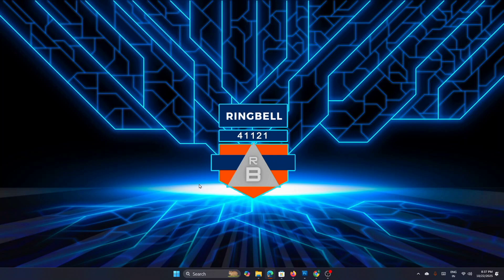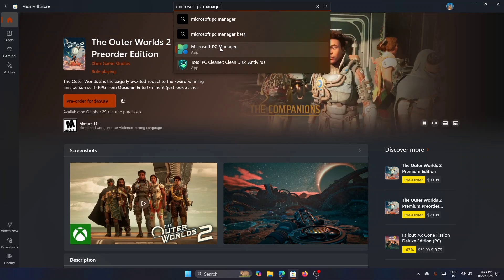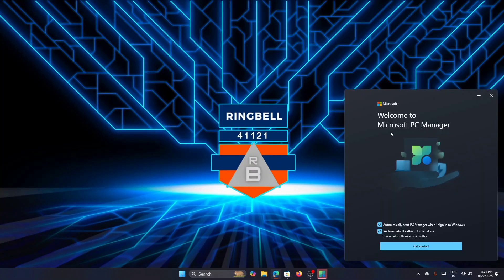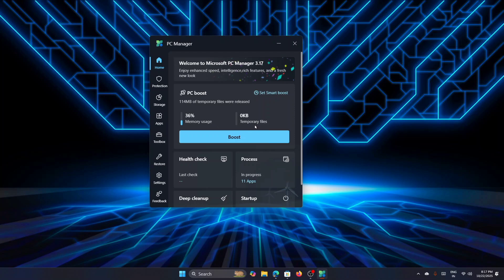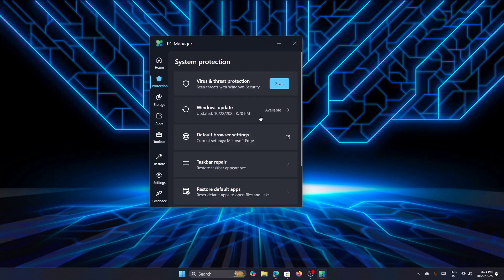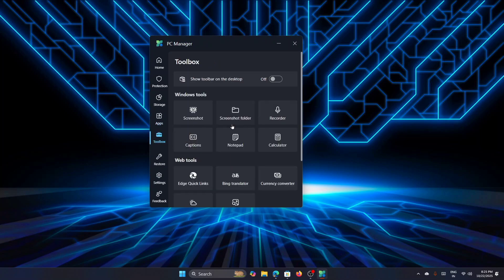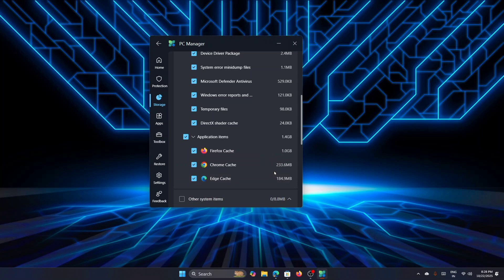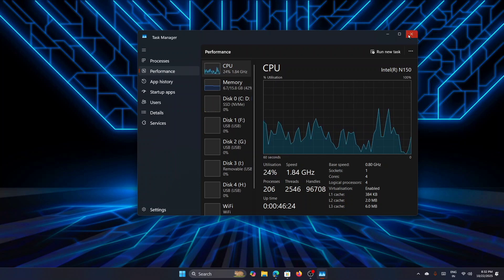Optimize CPU for Gaming without clocking | Boost CPU Performance using Windows Default optimizer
IOptimize CPU for Gaming! | Boost CPU / Processor Performance & Speed in Windows 10 | Windows 11 2025.
This video will guide you on how to Speed up CPU and get more fps and fix lag or bottleneck of CPU and boost100% CPU usage .so follow the video and get boost CPU performance. In this video I use a windows Tool to Optimize  and speed up my PC

☑ Watched the video!
☐ Liked?

How to optimize CPU for gaming, how to boost CPU
boost computer for gaming,
How to increase processor speed for games